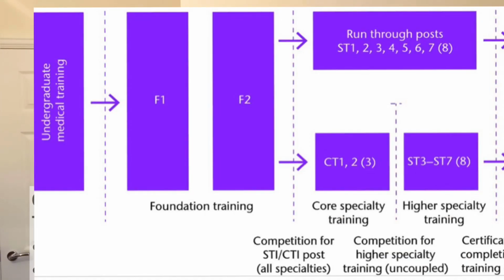HOW TO GET INTO SPECIALTY TRAINING IN THE UK || Foreign Doctors Guide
This video is for international medical graduates and medical students who are planning or transitioning to the United Kingdom for specialty training. Here, I have explained the basic and necessary steps involved. I hope you find it useful.
Please use the comment section to drop your questions, contributions and recommendations.